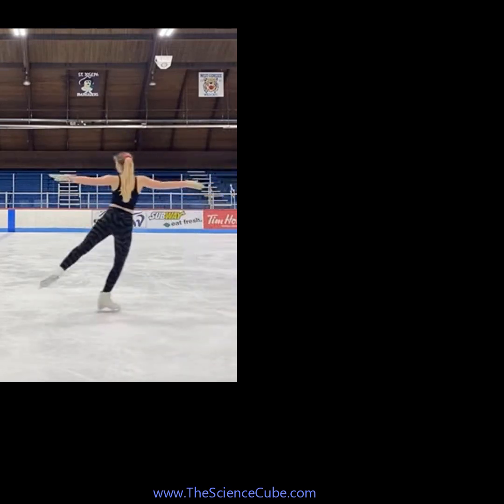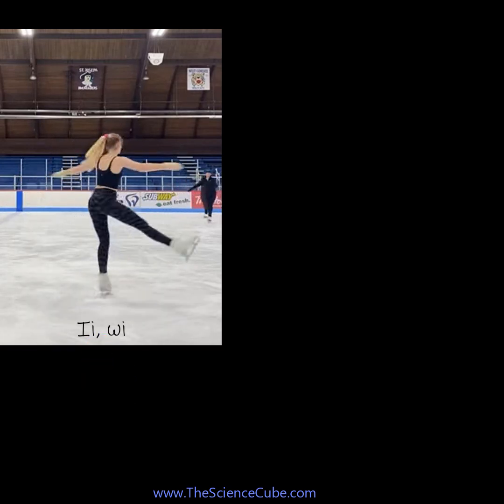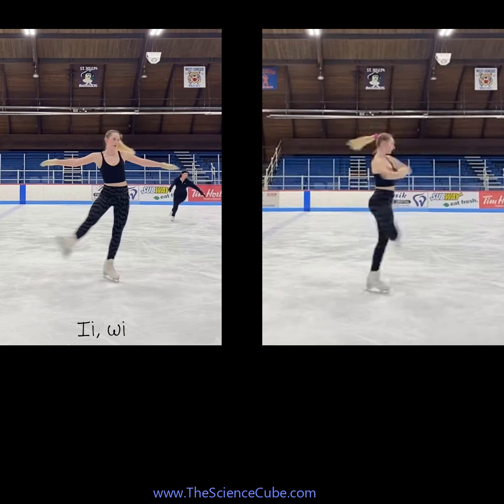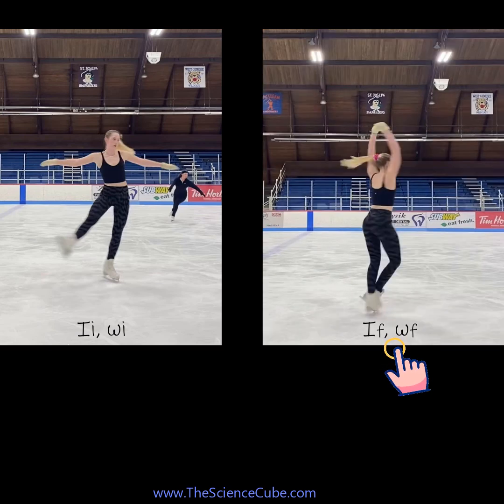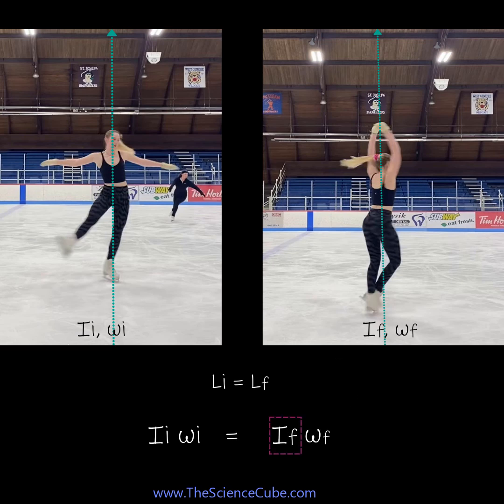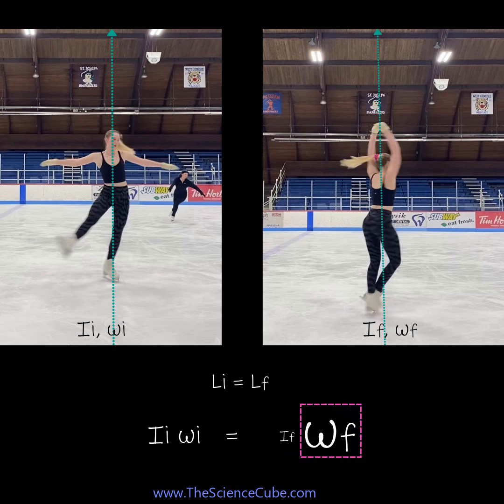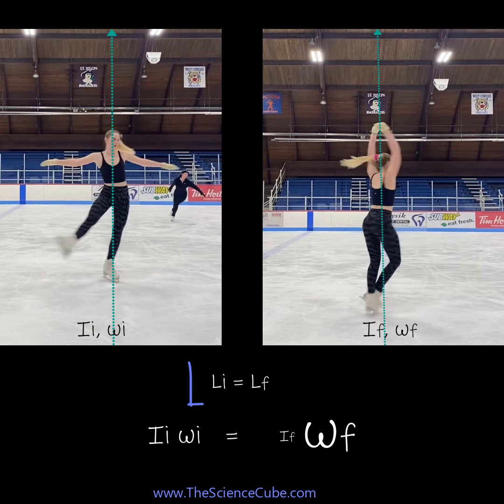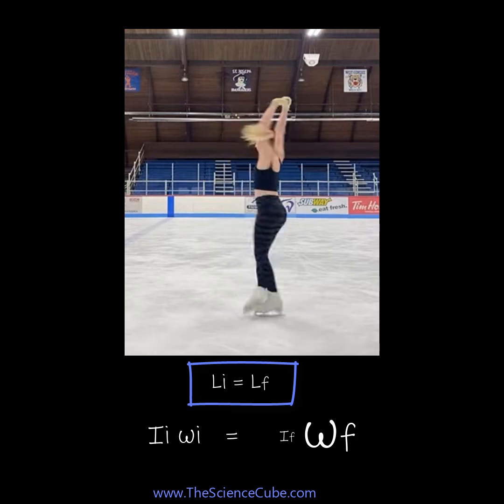📢 Rotational Dynamics of an Ice Skater - Conservation of Angular Momentum🌀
Why Do Ice Skaters Spin Faster? The answer lies in Conservation of Angular Momentum, a fundamental law of rotational dynamics! 🌀
📢 11 Tips to Nail Physics (Download Your 15 Page PDF Guide)

📌 In this short 1-minute physics explainer, we break down:
✔ How moment of inertia (I) and angular velocity (ω) are related
✔ Why L = I * ω (Angular Momentum) remains constant when no external torque acts
✔ The real-world physics behind gymnasts, divers, and spinning objects
✔ How this concept applies to AP Physics, IIT JEE, and everyday motion

🔹 Real-World Applications:
✅ Ice Skaters & Gymnasts – Control spin speed by adjusting mass distribution
✅ Planetary Motion – Planets orbit faster when closer to the Sun (Kepler’s Law)
✅ Astronauts in Space – Rotate by shifting mass in microgravity
✅ Black Holes & Quantum Mechanics – Even fundamental particles follow this law!